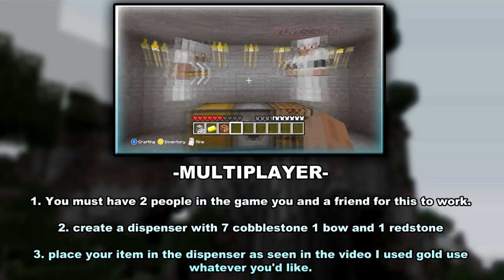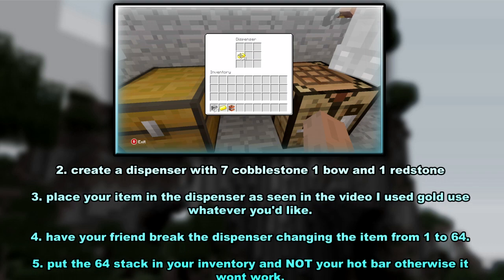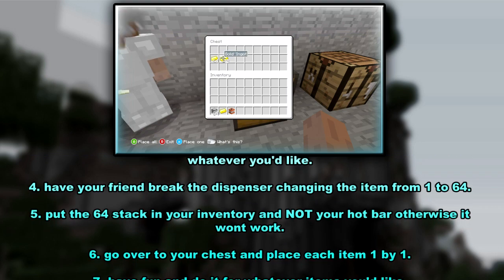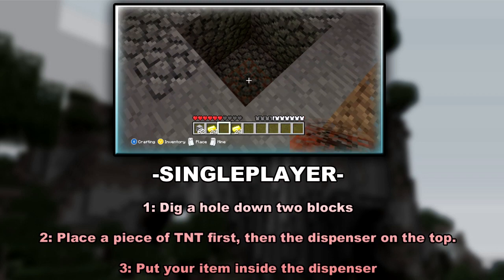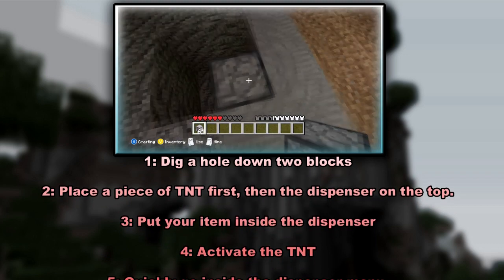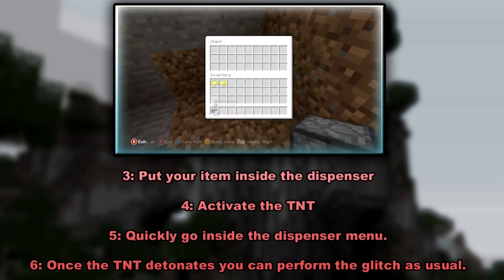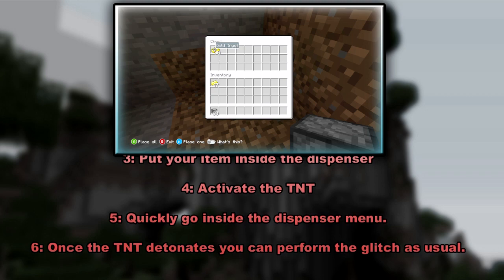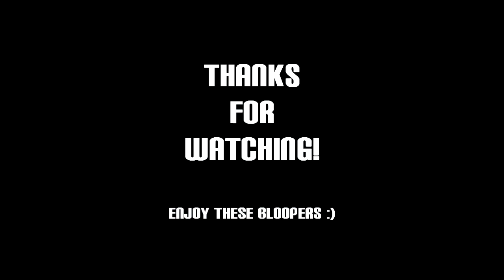MC XBOX Duplicate TUTORIAL Single/Multiplayer Glitch *PATCHED*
How to do the duplication glitch in single and multiplayer!

Also enjoy the bloopers :D

Tags: yt:quality=high notch Minecraft mods duplication glitch easy tutorial mod spider spiders skeleton skeletons zombie zombies lumber wood coal stone torch torches workbench crafting square pickaxe pick wooden shelter survival night
Minecraft duplication glitchunlimited diamond tutorial the minecraft project minecraft mine craft syndicate syndicateproject thesyndicateproject project how to find tools build make new seed world download minecraft project episode machinima realm gameplay commentary "how to" "xbox 360" xbox360 x360 video live arcade xbla "xbox live arcade" controller tutorial getting started download "lets play" walkthrough playthrough multiplayer co-op server 2d 3d "Xbox 360 (Video Game Platform)" singleplayer single player